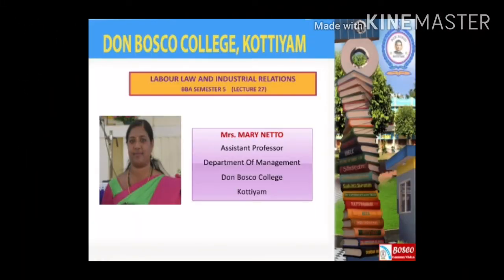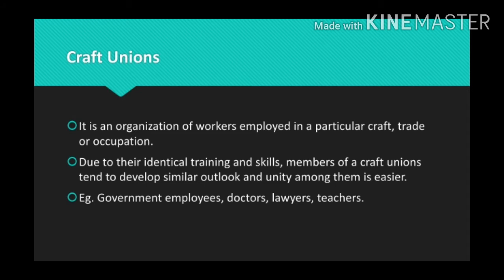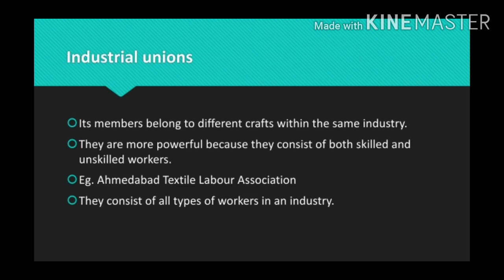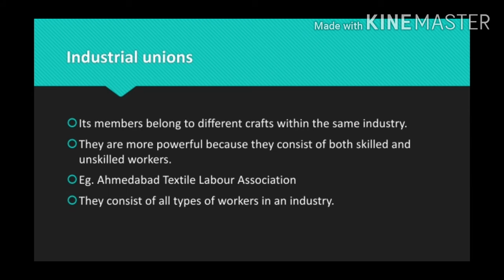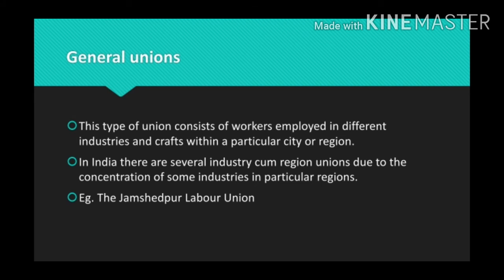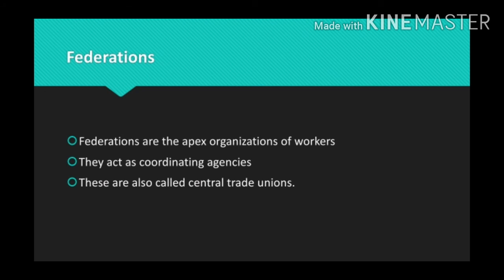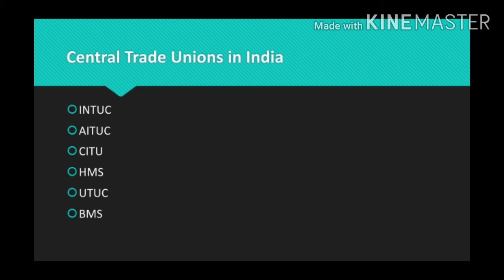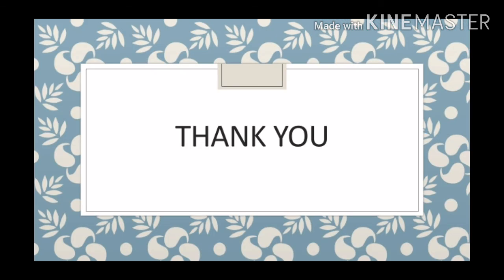LABOUR LAW & INDUSTRIAL RELATIONS( Lecture 27)TOPIC – Organization Structure Of Unions (S5 BBA)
This lecture describes Trade union Act,1926. It is a continuing, long term Association  of employees, formed and maintained for the specific purpose of advancing and protecting the interest of members in their working relationship. Its  organization structure are craft unions Industrial unions, General unions, Federations. Central Trade unions are INTUC, AITUC, CITU, BMS, HMS.